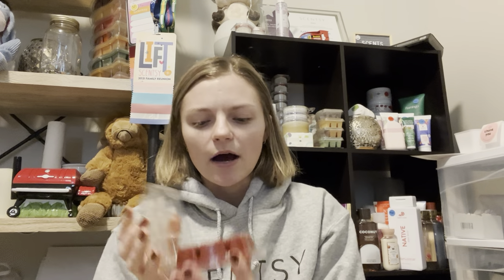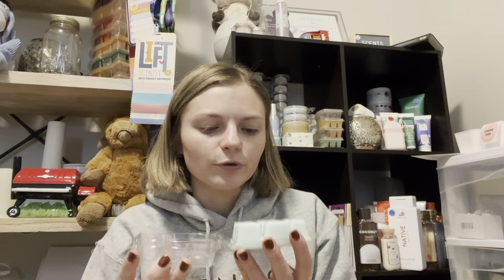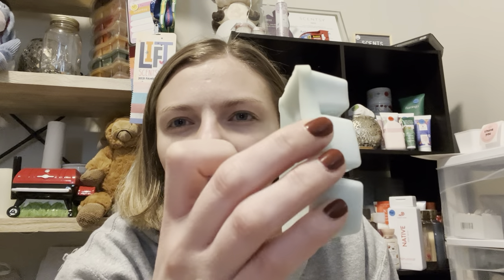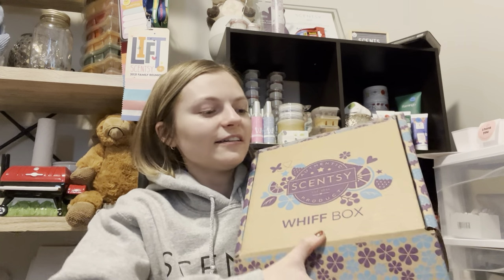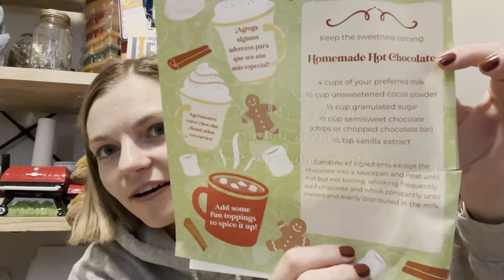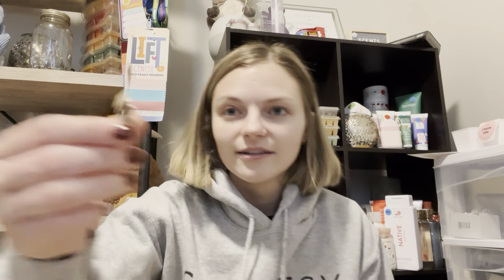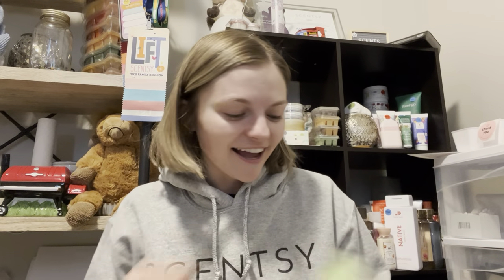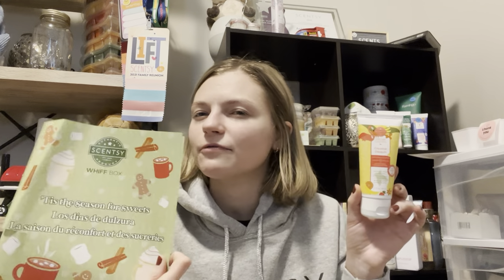December 2022 Scentsy Whiff Box | (hint: something special is inside!!)